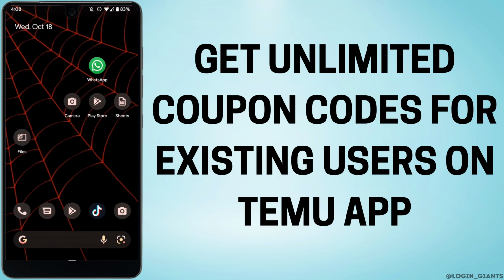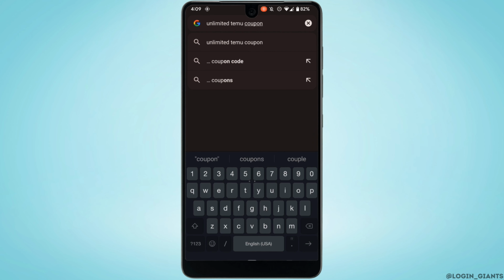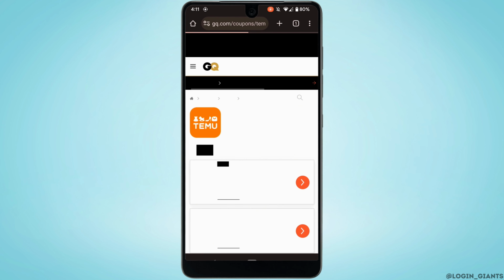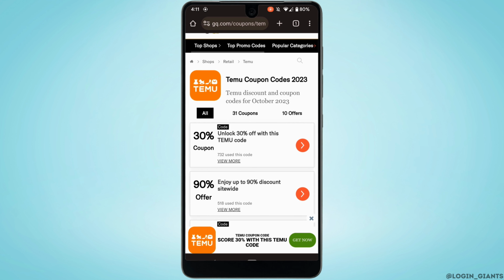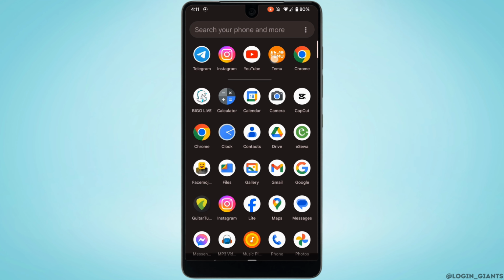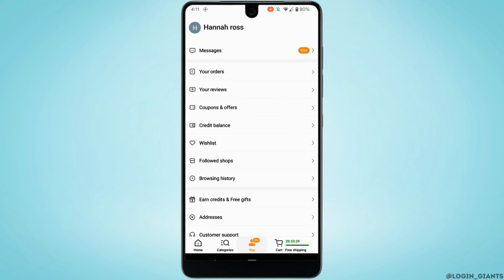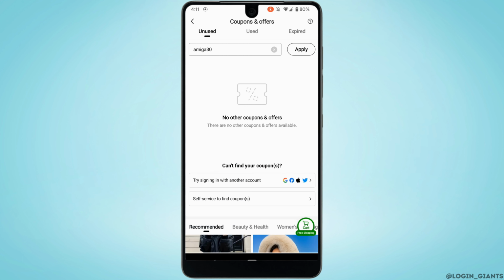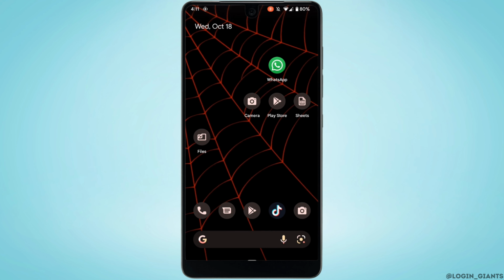TEMU NEW METHOD - Get Unlimited Coupon Codes For Existing User (2023)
📱 Looking for a New Method to Get Unlimited Coupon Codes on Temu for Existing Users in 2023? We've Got You Covered!

If you're eager to score unlimited coupon codes on Temu and enjoy fantastic discounts as an existing user, this guide is just what you need. In 2023, we'll reveal a fresh method to help you access those valuable coupon codes.

In this tutorial:
0:00 - Introduction
0:05 - Temu New Method - Get Unlimited Coupon Codes for Existing Users (2023)

Temu is all about convenience and savings, and this new method will give you an edge when it comes to finding coupon codes.

Follow our step-by-step instructions to uncover unlimited coupon codes on Temu and make the most of your shopping experience. Start saving big in 2023!